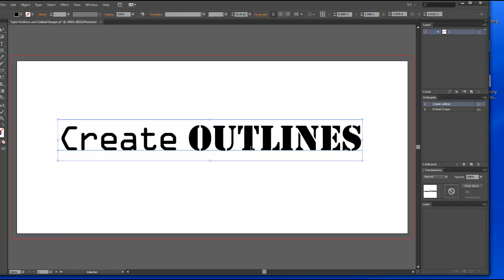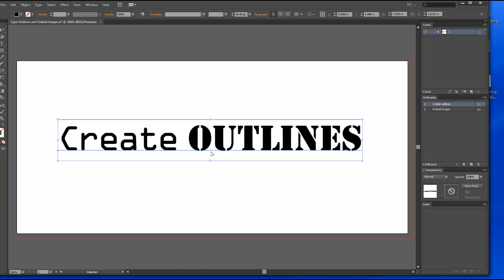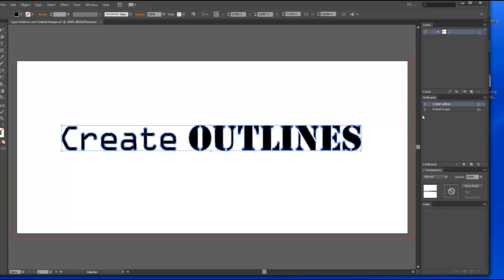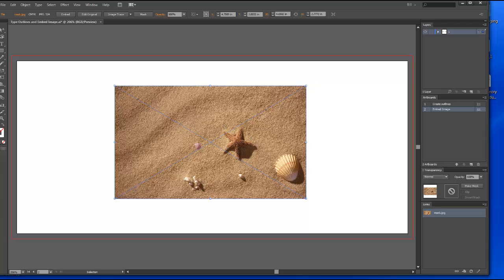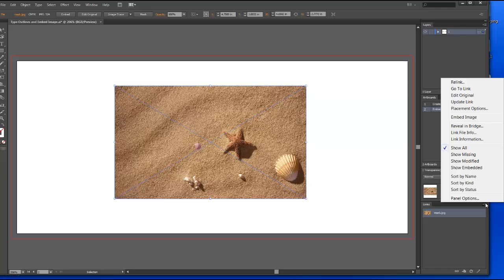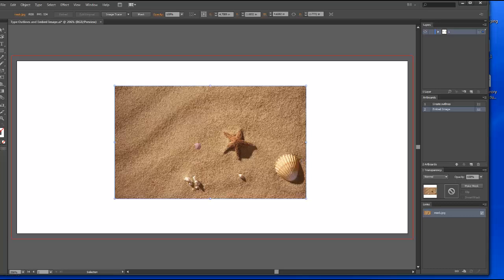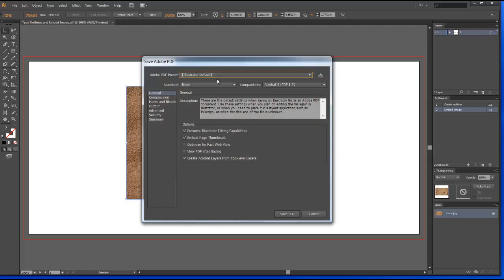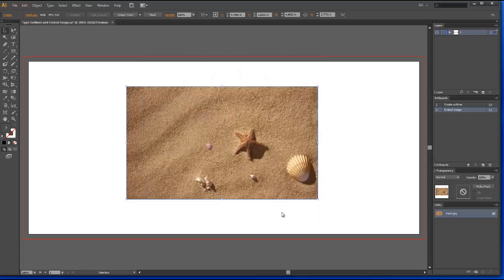Steps for sending Illustrator files to instructor as PDF or AI files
Here are 3 simple techniques to make it easy for your instructor to open your files in Adobe Illustrator and preview your work as you intend it to be viewed. This addresses text, images and preserving the editing capabilities of PDF in Adobe Illustrator